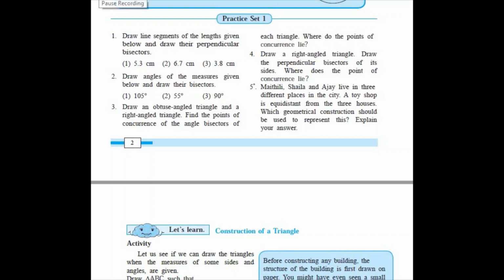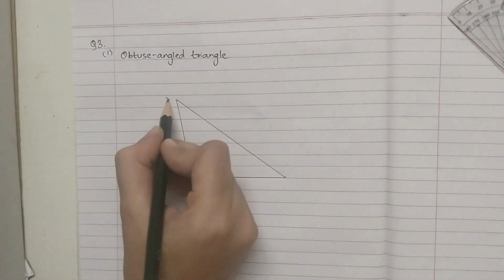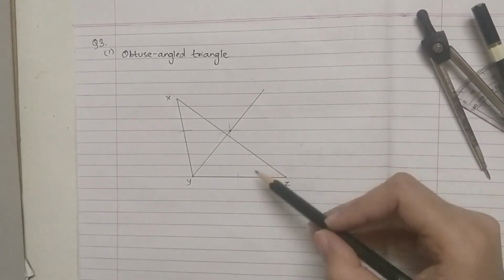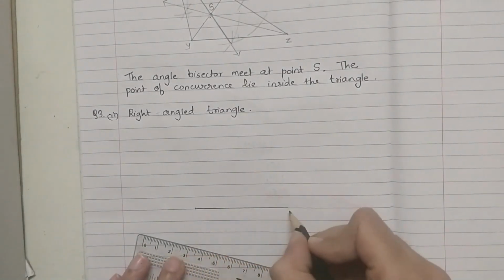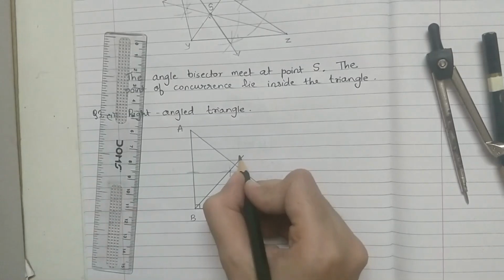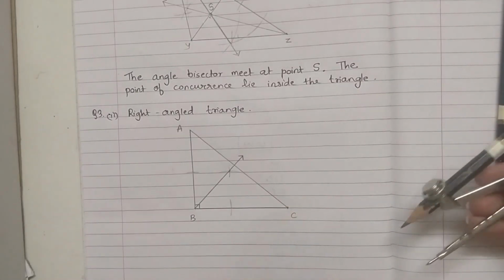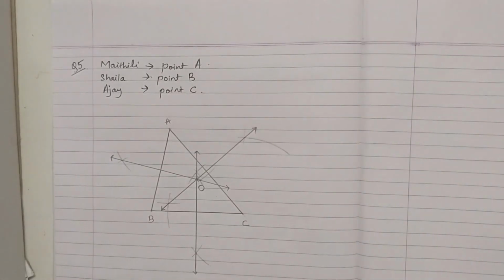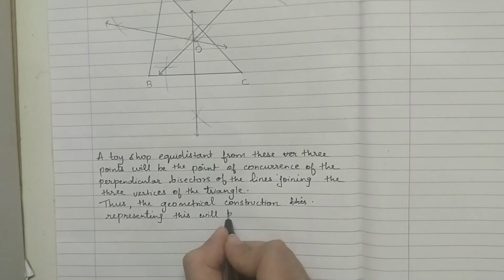7th MATHS | Chapter 1 - GEOMETRICAL CONSTRUCTIONS | PART 2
Welcome everyone,
In this video, I have solved practice set 1 of the first chapter in 7th maths i.e GEOMETRICAL CONSTRUCTIONS.